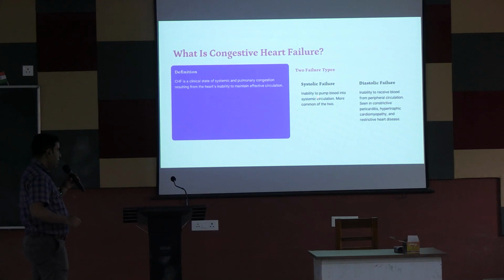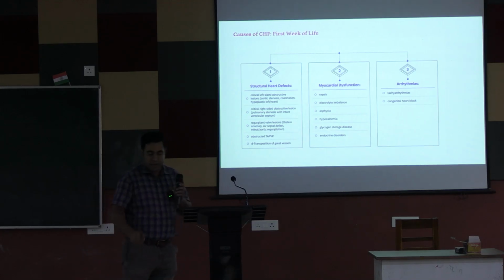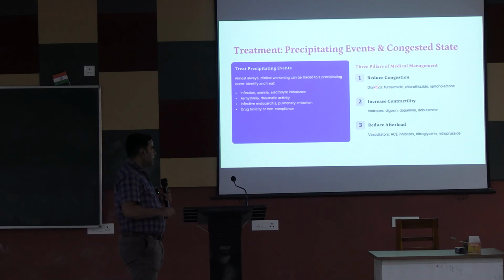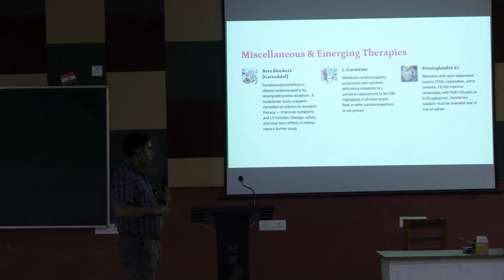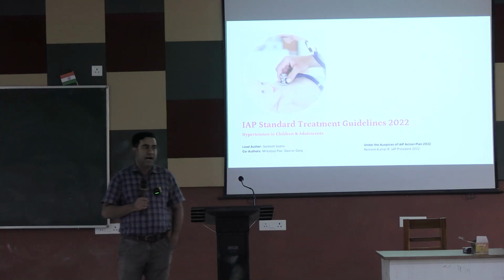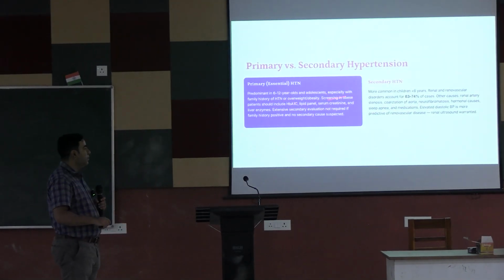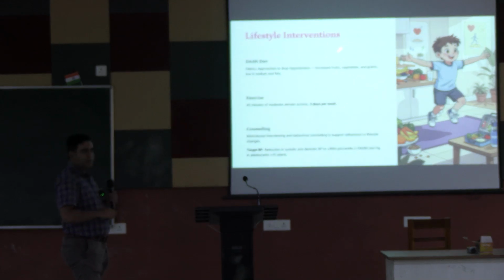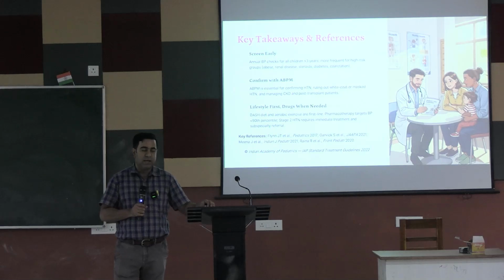Lecture On Pediatric Cardiology: Congestive Heart Failure & Hypertension | Complete MBBS Lecture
Welcome to this comprehensive MBBS class from Santiniketan Medical College & Hospital! In today’s pediatric cardiology lecture, we take an in-depth dive into two highly tested and clinically critical topics: Congestive Heart Failure (CHF) and Hypertension in pediatric patients.

Designed specifically for medical students (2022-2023 Batch), pediatric residents, and healthcare professionals, this lecture simplifies complex pathophysiology, diagnostic criteria, and step-by-step pharmacological management. Whether you are prepping for your exams (NEET PG, USMLE, PLAB) or brushing up on clinical pediatric care, this lecture covers everything you need to know.

📌 What you will learn in this lecture:
• The definition, types (systolic vs. diastolic), and pathophysiology of pediatric CHF.
• Age-specific etiologies of CHF (from fetal life to older children).
• Clinical manifestations and stepwise medical management (Diuretics, Inotropes, ACE Inhibitors).
• How to classify, diagnose, and treat primary and secondary pediatric hypertension.
• The critical differences between Hypertensive Urgency and Hypertensive Emergency.

On: PAEDIATRICS by Dr. Indranil Neogi